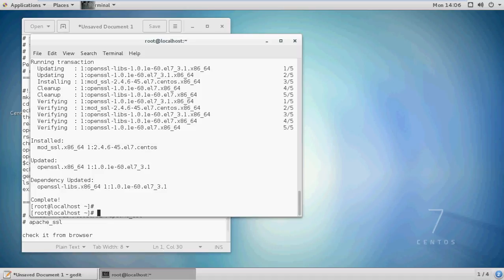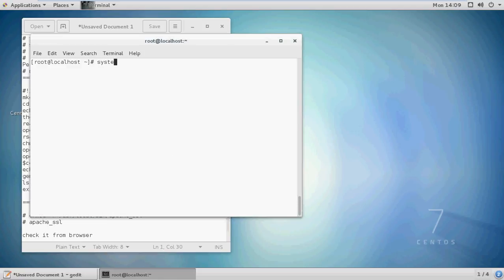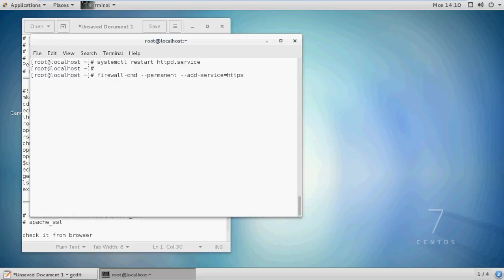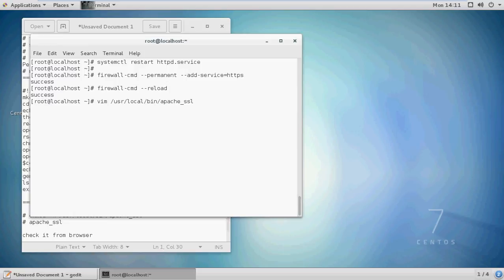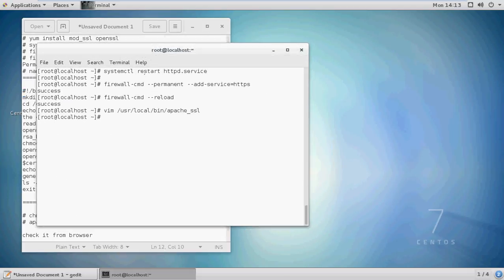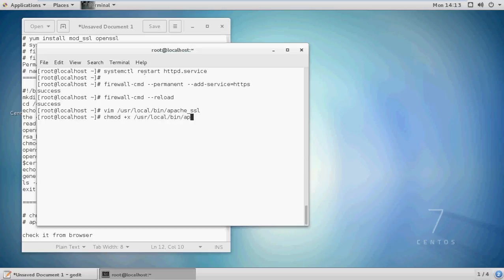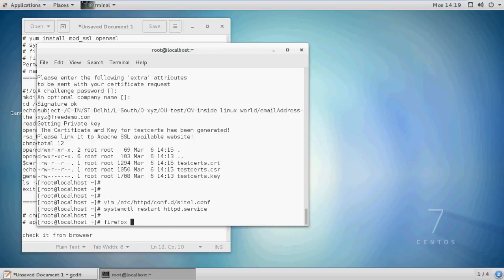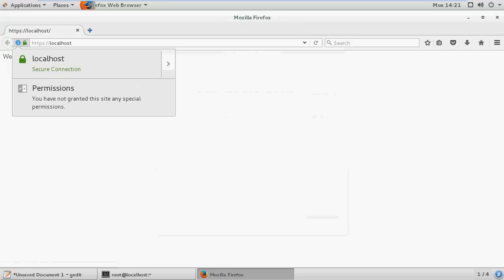creating and installing self signed certificate for apache web server in centos 7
This tutorial will help you creating and installing self signed certificates for apache web server in centos7 or RHEL7.

Find below the required script to create certificates as described in the video.

#!/bin/bash
mkdir /etc/httpd/ssl
cd /etc/httpd/ssl
echo -e "Enter your virtual host FQDN: \n"
read cert
openssl genpkey -algorithm RSA -pkeyopt rsa_keygen_bits:2048 -out $cert.key
chmod 600 $cert.key
openssl req -new -key $cert.key -out $cert.csr
openssl x509 -req -days 365 -in $cert.csr -signkey $cert.key -out $cert.crt
echo -e " The Certificate and Key file for $cert has been generated!\n"
ls -al /etc/httpd/ssl
exit 0